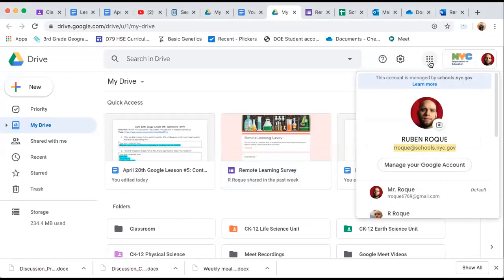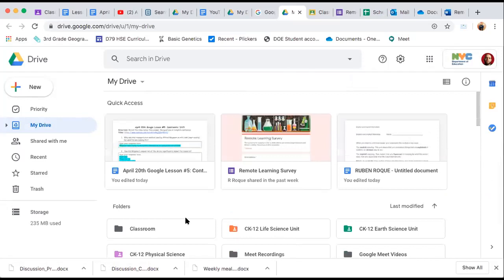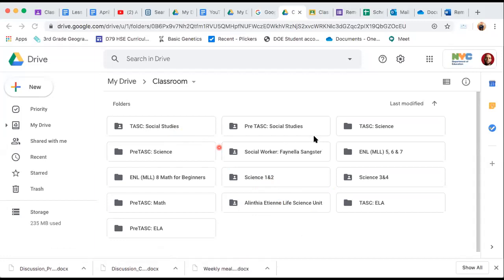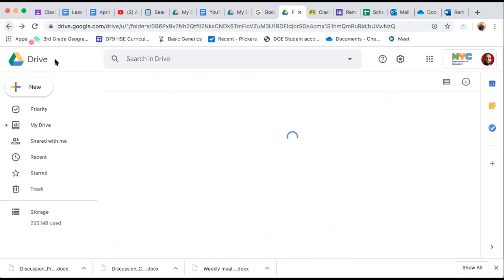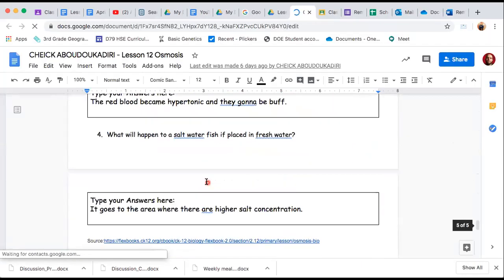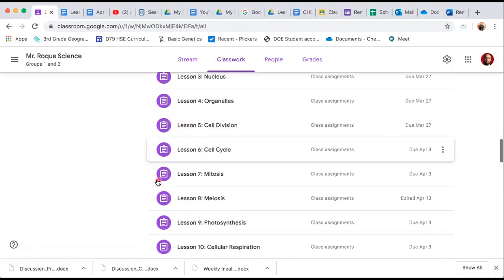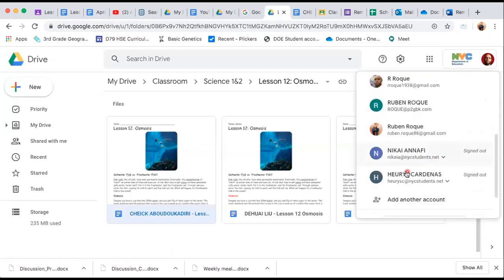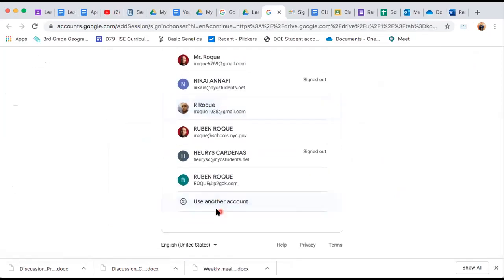Exploring Drive with student account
In this tutorial I go through different way you may explore your NYCDOE student google drives. It is extremely important that you all learn how to navigate your drives.